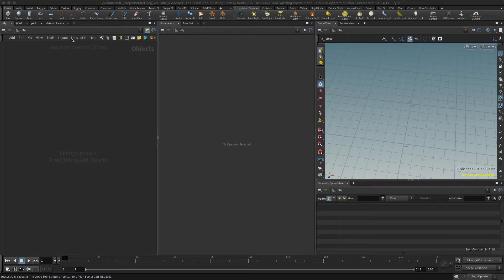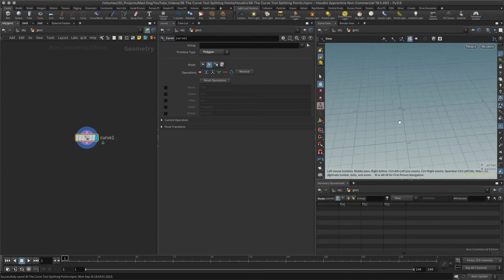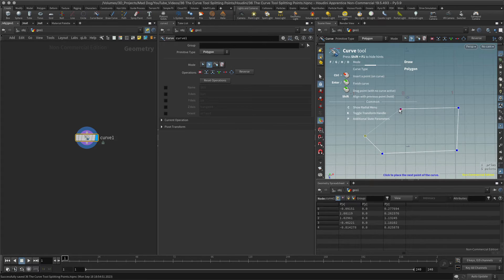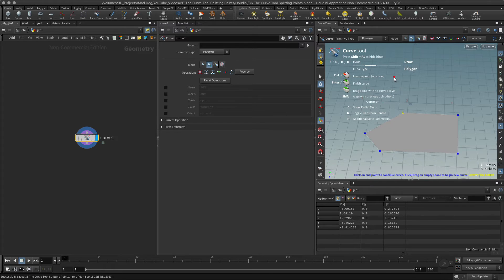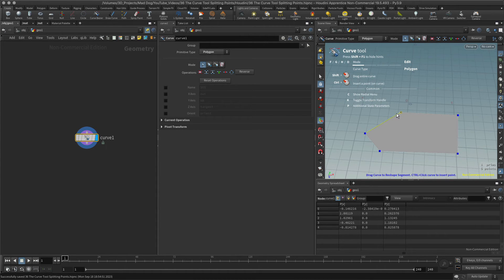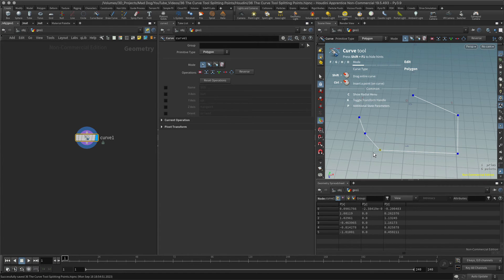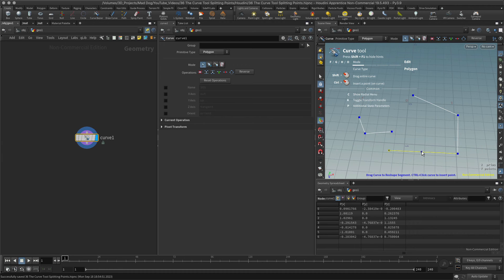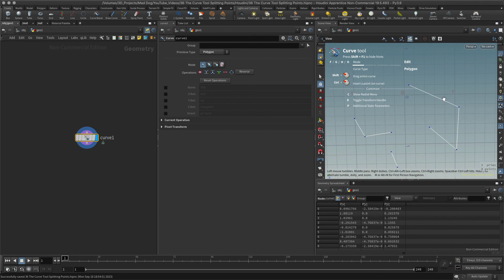#36 Splitting Points with the Curve Tool in Houdini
How to split points with the curve tool in Houdini.